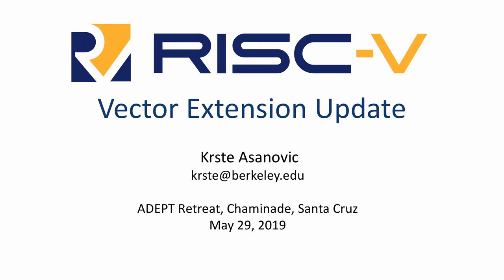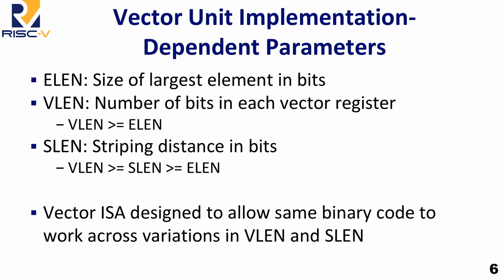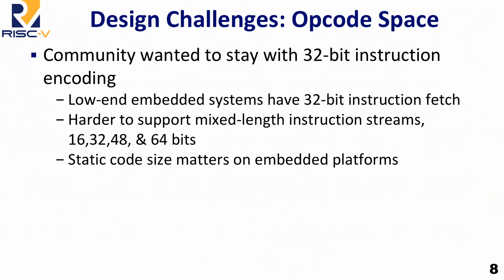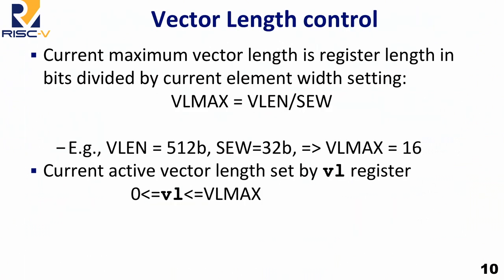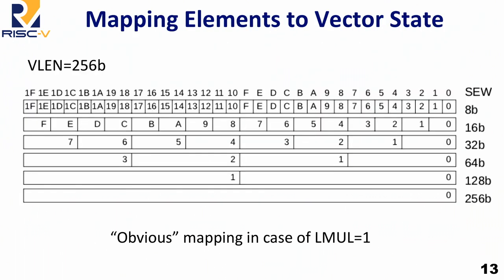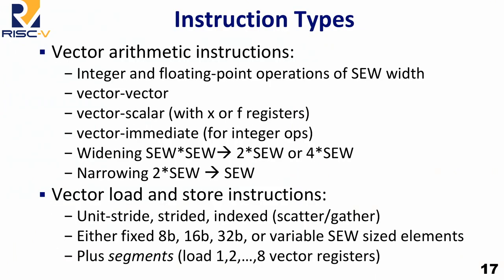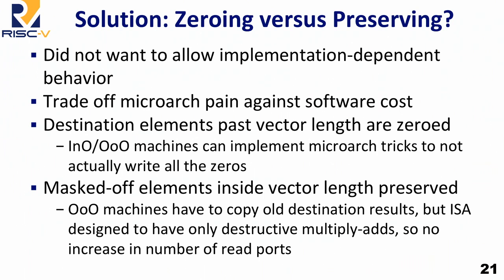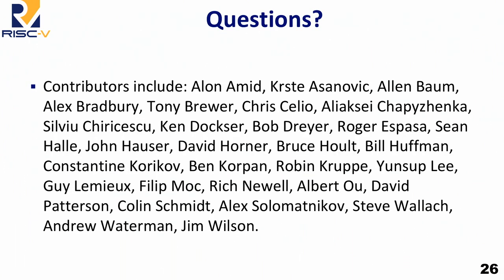Vector Extension 0.7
Presentation by Krste Asanovic at UC Berkeley and SiFive on June 11, 2019 at the RISC-V Workshop Zurich at ETH Zurich in Zurich, Switzerland. To view the slides from this session, please